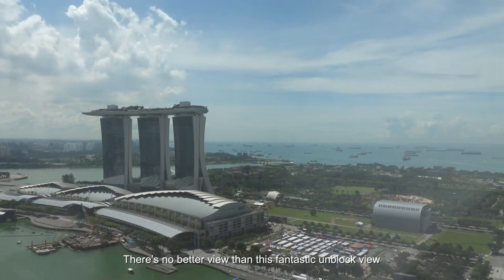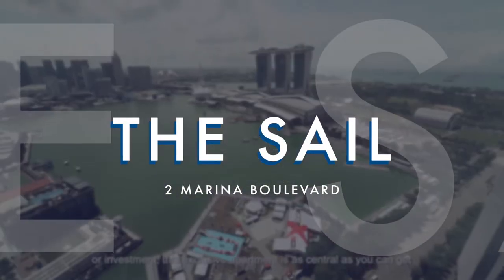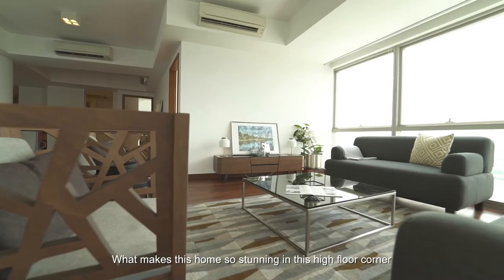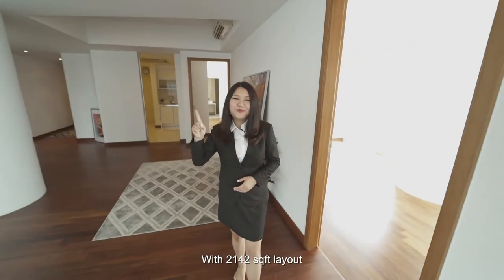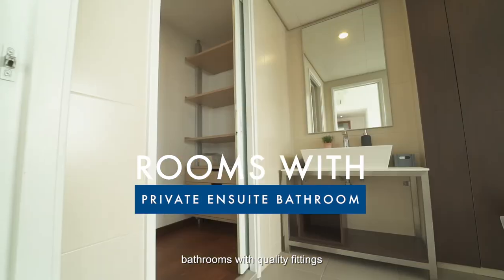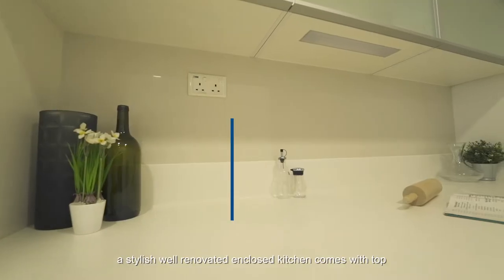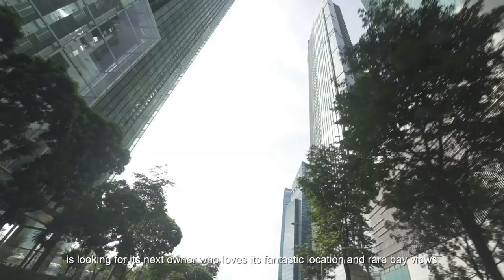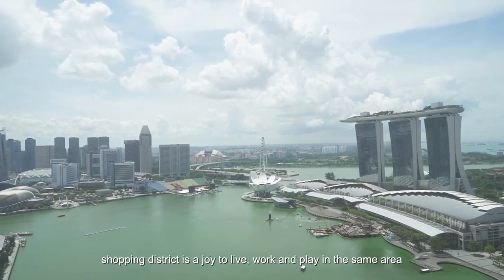Singapore Condo Property Listing Video - The Sail @ Marina 4 Bedder For Sale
What if you can enjoy this fantastic view of Singapore's iconic Marina Bay Sands everyday, right in the heart of CBD! If you are looking for a place for own stay or investment, this exclusive apartment being introduced by June is as central as you can get!

A video tour can showcase your listing's unique selling points while engaging your potential clients with your own voice narration to project a professional image!